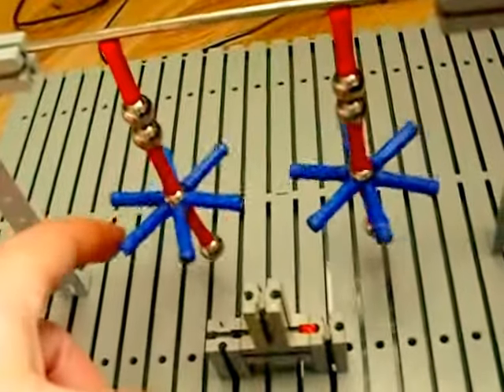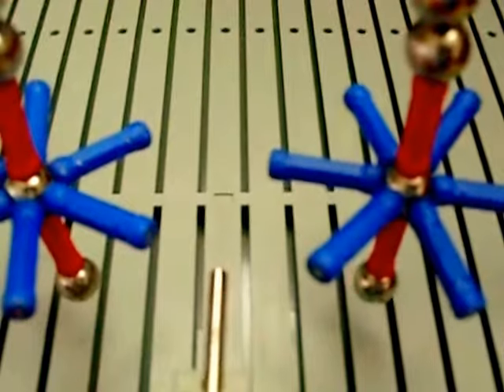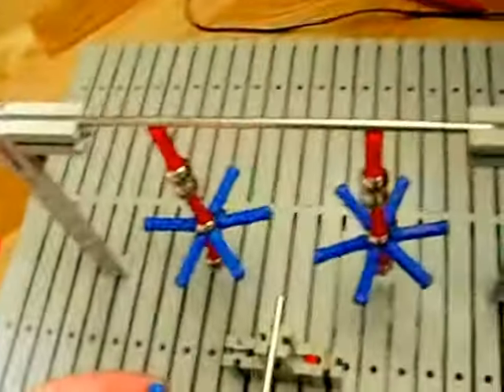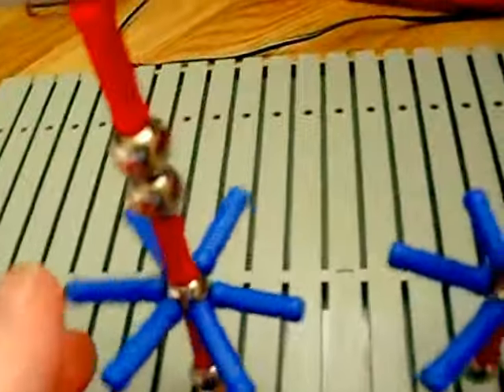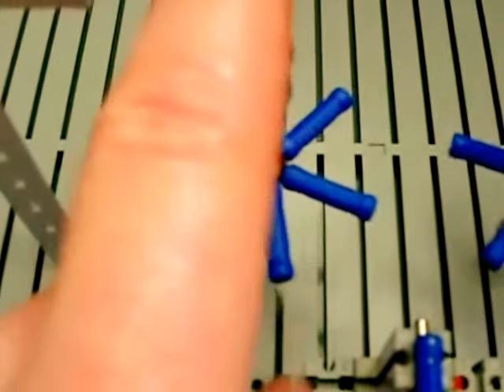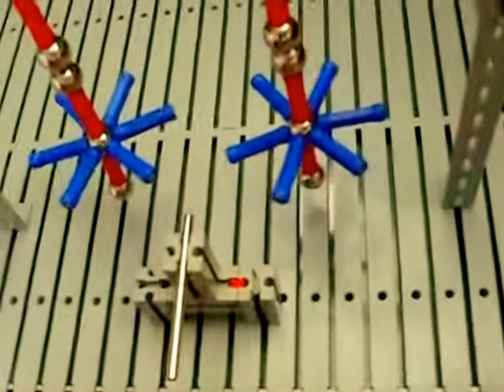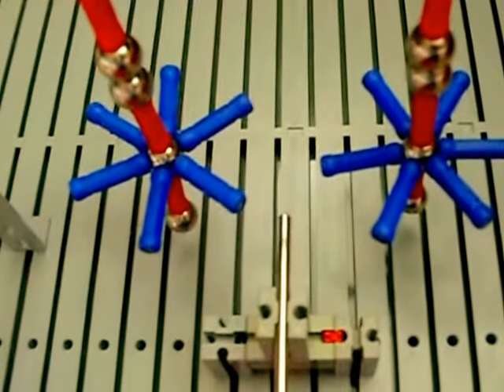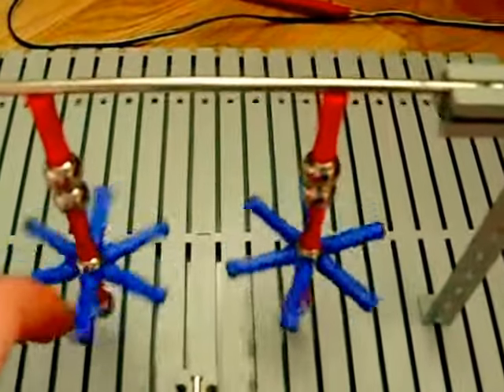(image stabilized version) Perpetual motion free energy fail Fischertechnik Geomag 1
A ten minute ramble about the Magnetic Vail free energy machine SORRY it's so quiet - I would have spoken louder if I'd known that I'd come through so quiet.